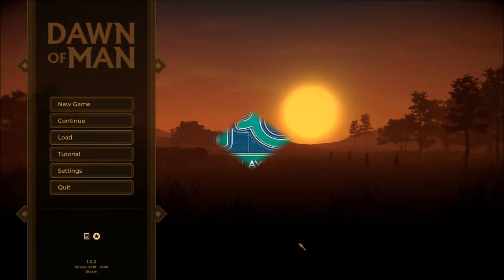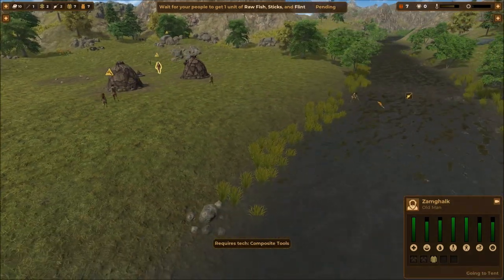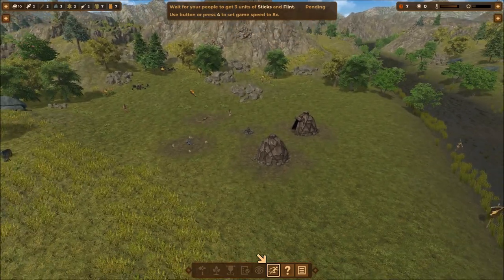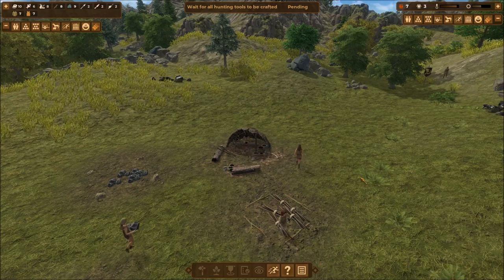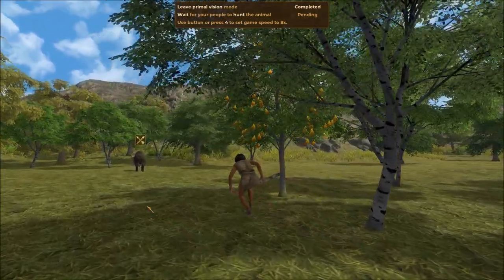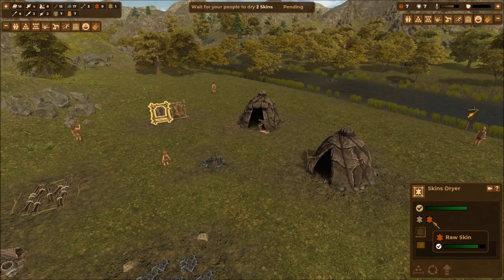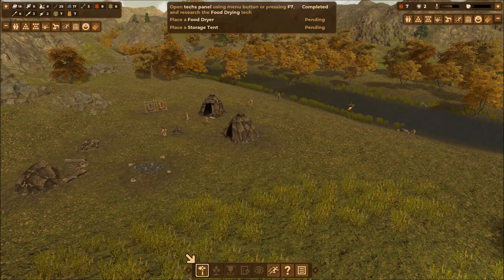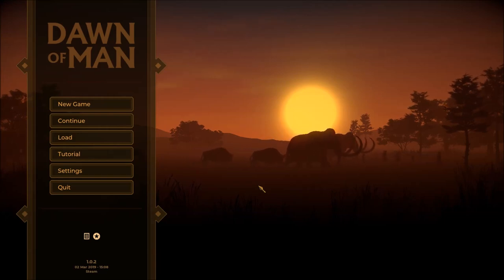Dawn of Man | Tutorial Mission | Learn the Basics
My Gear and a link to get it

Microphone Blue Yeti
Keyboard and Mouse
Racing Wheel - Logitech G920 (PC/XBOX)
G29 has Extra Buttons (PC/PS4)

Support Monte Plays Games with a one time donation. Really appreciated.

Also you can support monthly here.